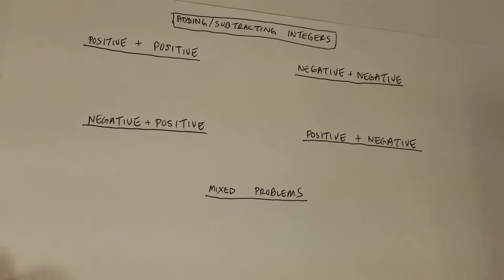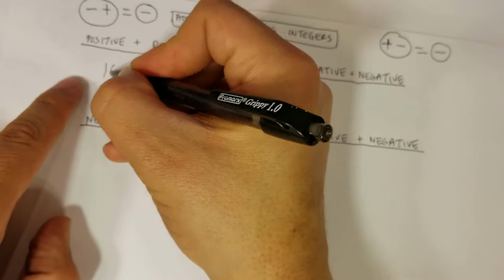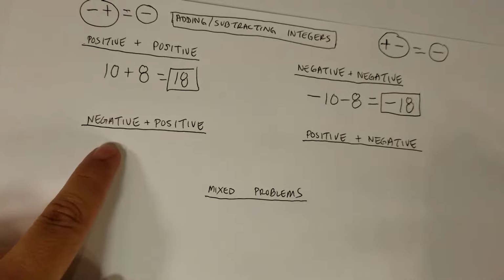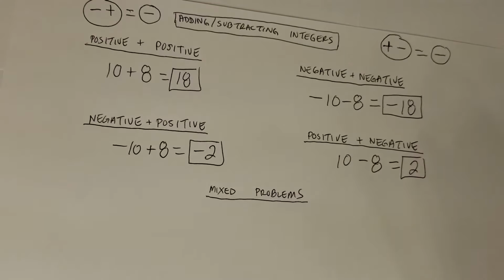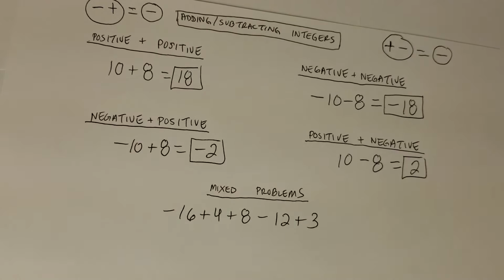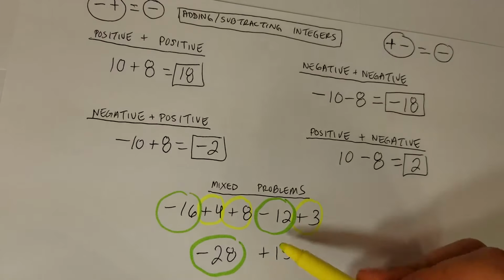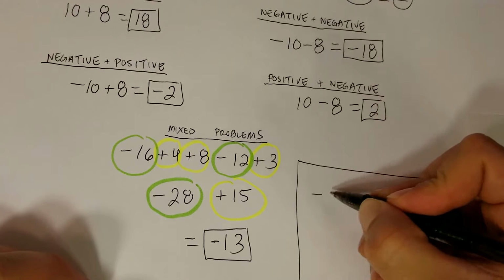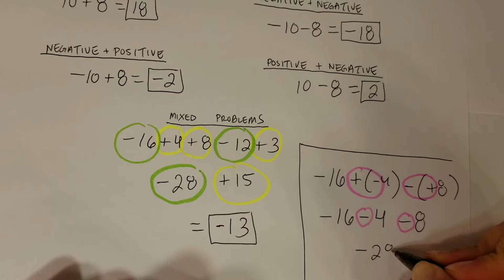Adding and Subtracting Integers